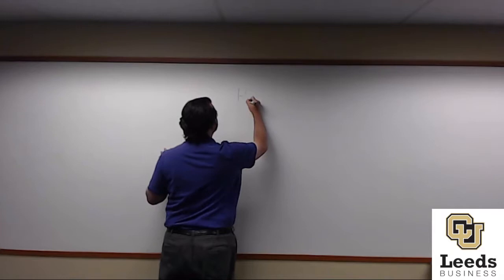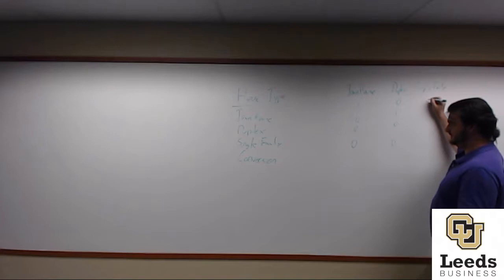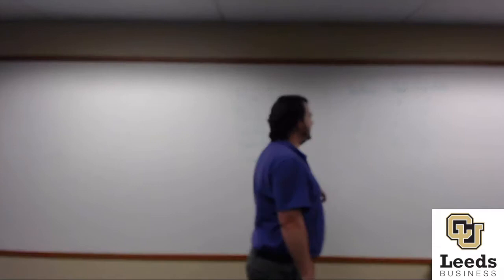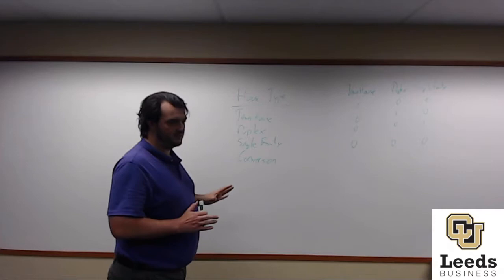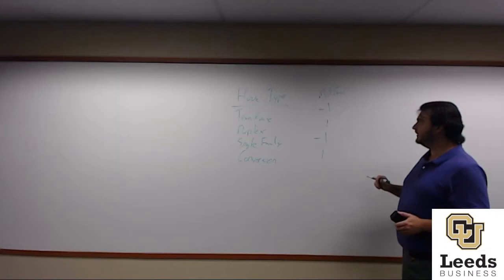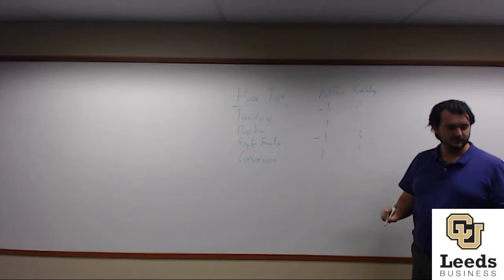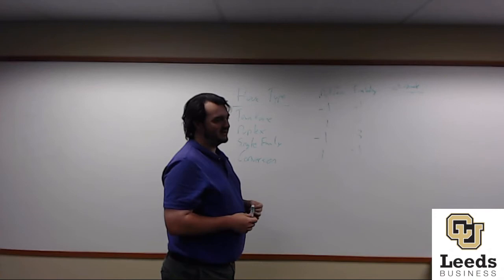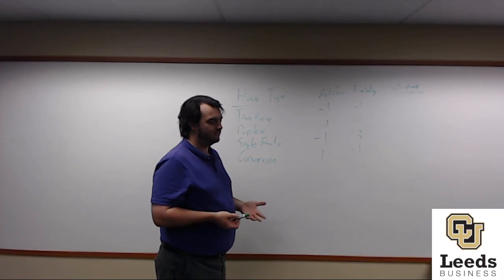Study Session: Dummy coding vs contrast coding